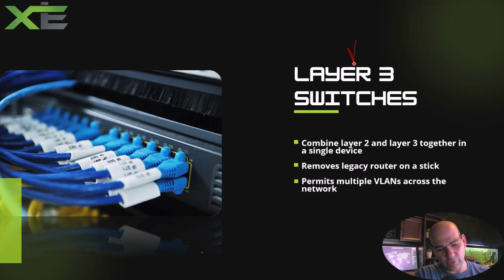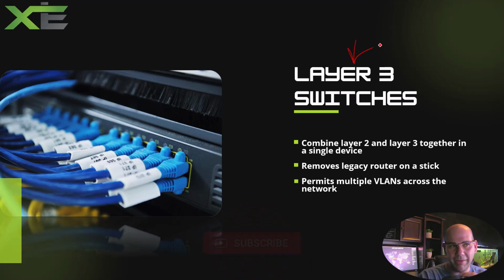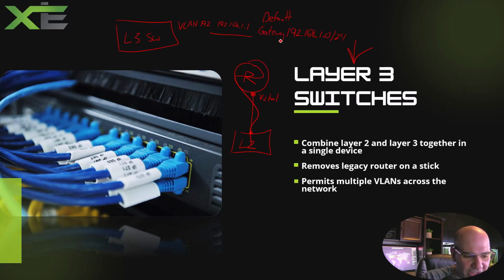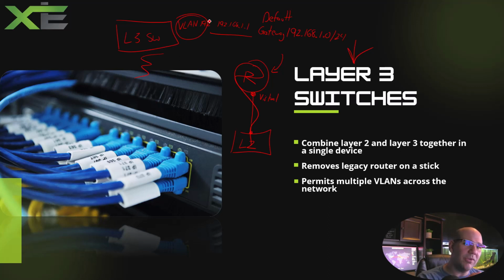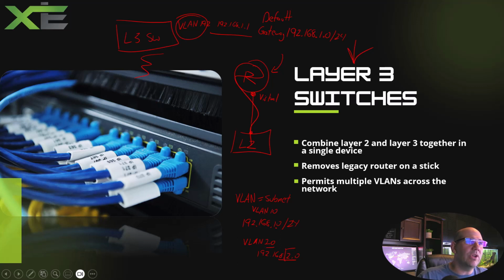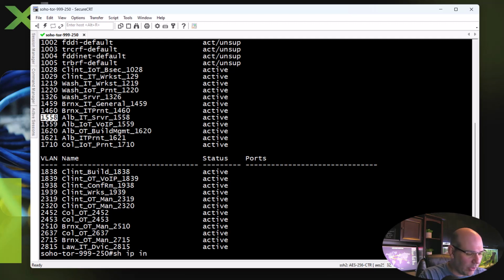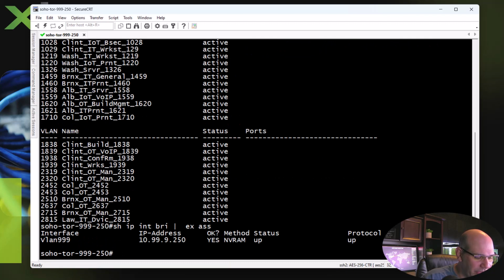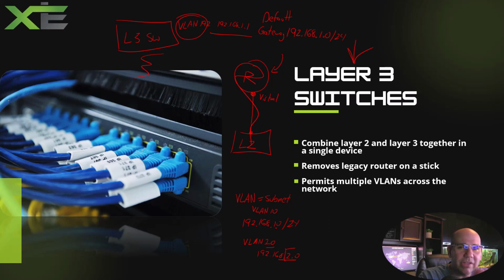🔥🔥FREE CCNA Course 200-301 - Layer 3 switches🔥🔥